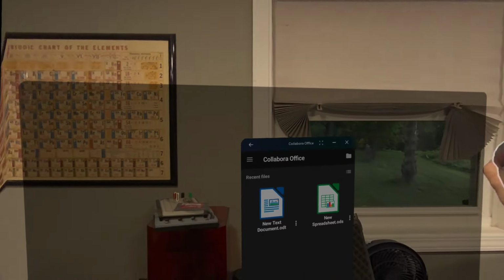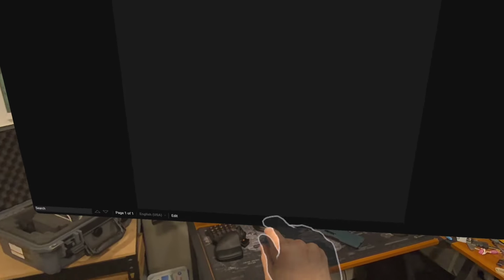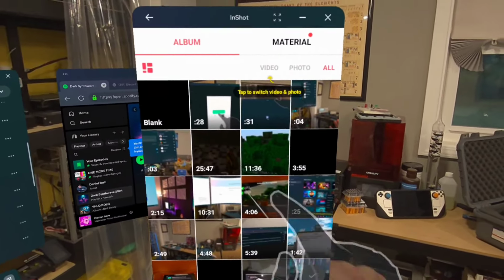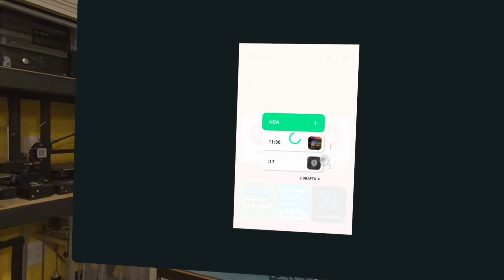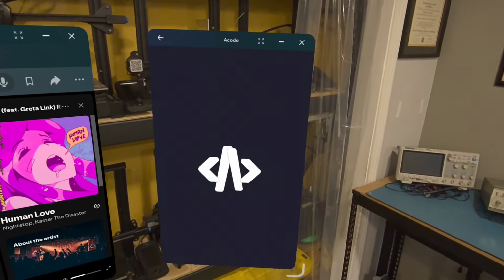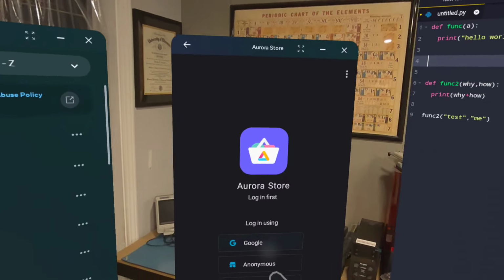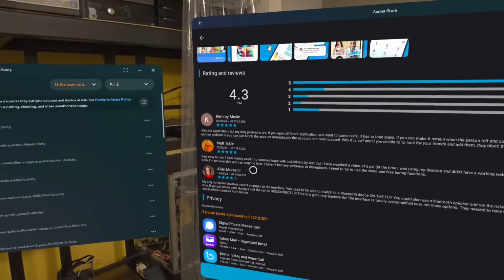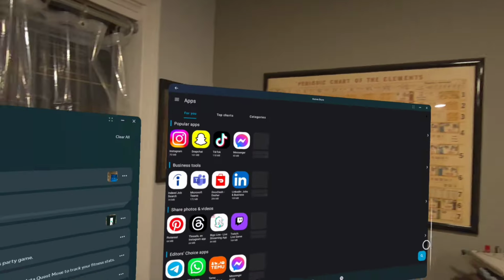Quest Update v67 Changes Everything: Your Turn, Apple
VR Meta Quest v67 Update Mixed Reality

After finally getting the v67 update on my Quest, I can finally see what all the buzz is about. This is probably the most important Quest update in a very long time, bringing changes that finally make the Quest 3 feel like the Vision Pro lite.

With massive productivity and customization improvements, I am so excited to share these new features.